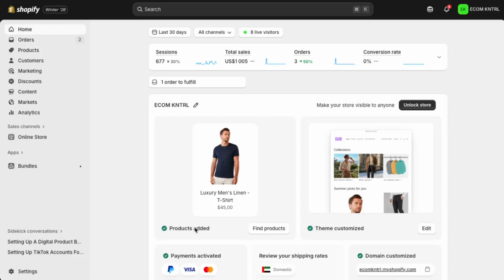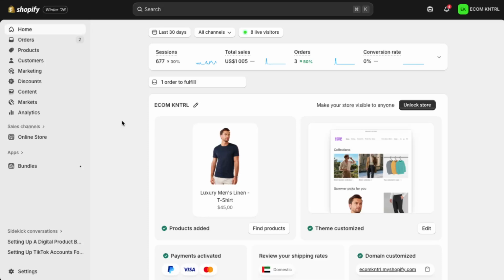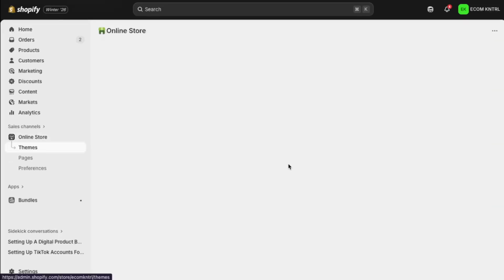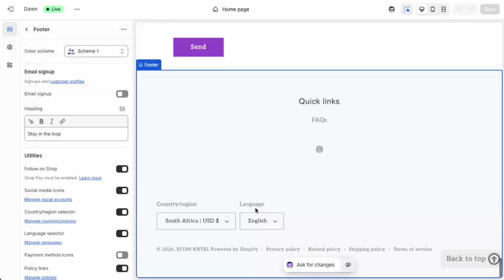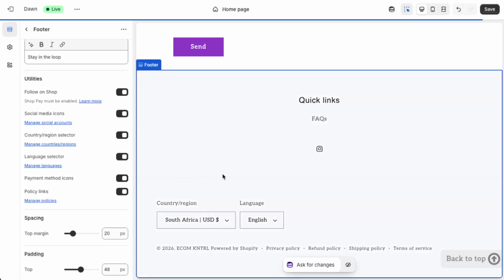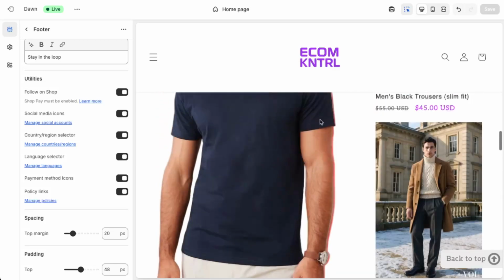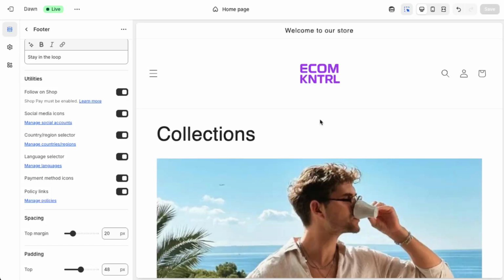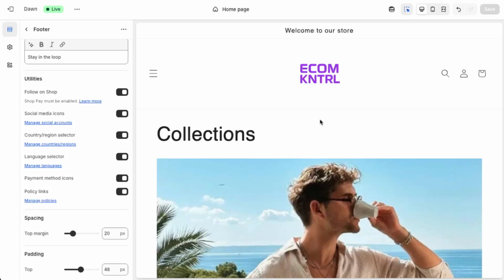How to Add Payment Method on Shopify Footer (2026) | Theme Editor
This video shows how to add payment method on Shopify footer using the correct steps that work in 2026. You’ll learn where payment icons are managed in Shopify and how to display accepted payment methods in your store footer.
We walk through the theme editor step by step, showing how to enable payment method icons, control their appearance, and ensure they display correctly across desktop and mobile. Adding payment icons to the footer helps build trust and reassures customers about available payment options before checkout.
The tutorial matches the current Shopify interface so you can follow along exactly as shown. If older guides don’t match what you see in your admin, this video shows the current, reliable way to add payment methods to the Shopify footer.